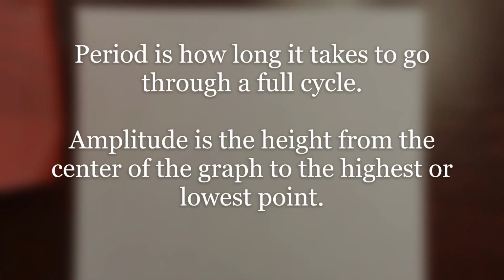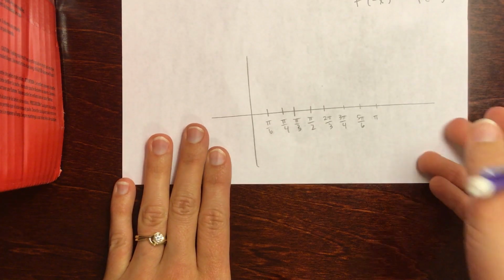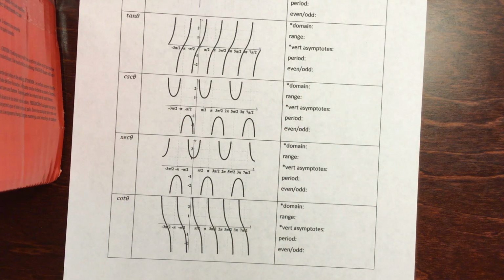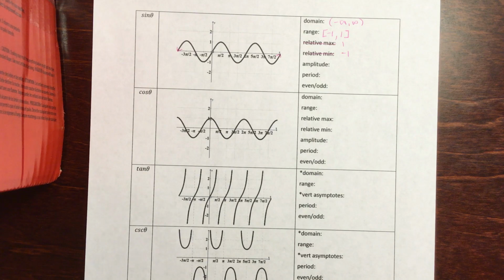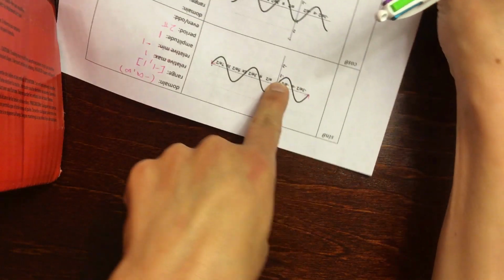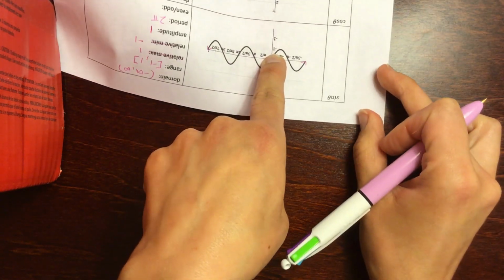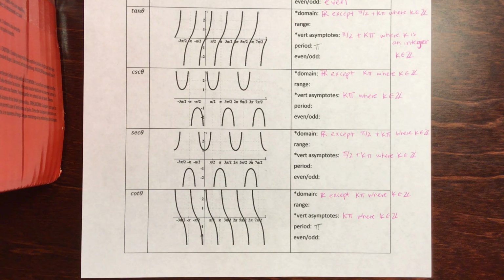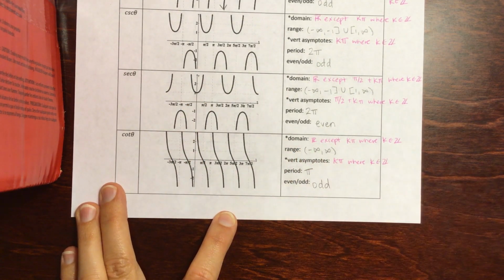Properties of Trigonometric Graphs